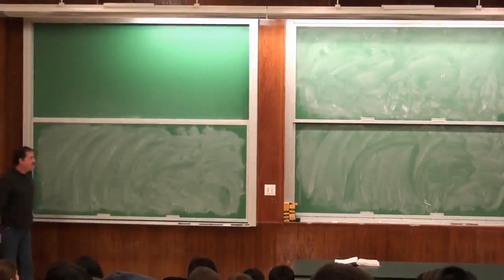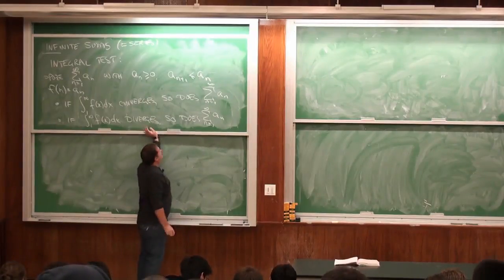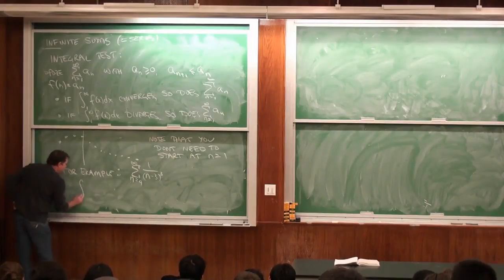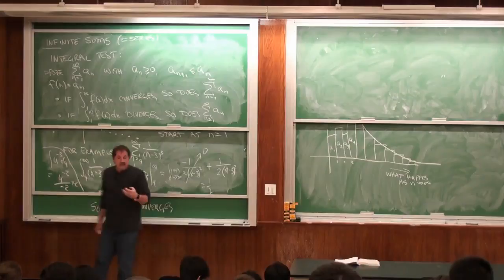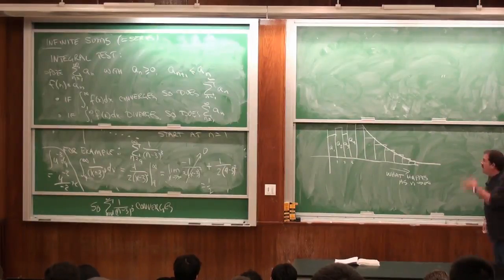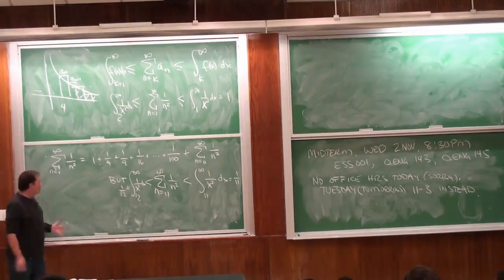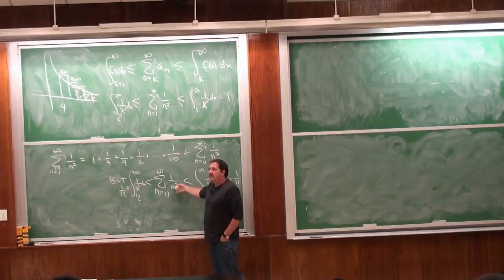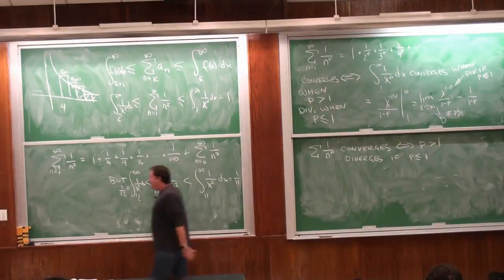MAT132 Lec 23 2011 10 24 Integral & comparison tests SUNY Stony Brook